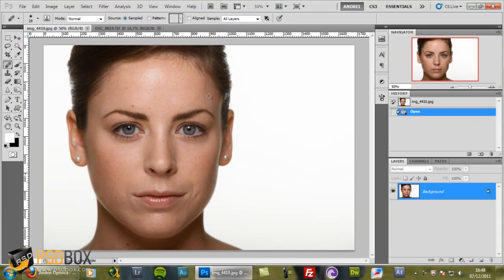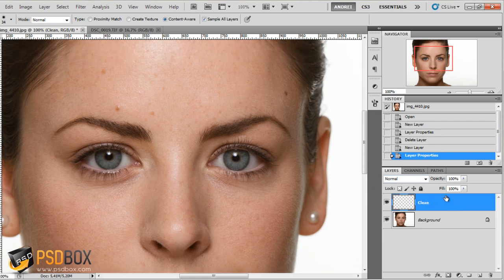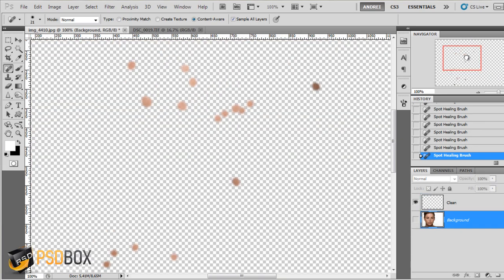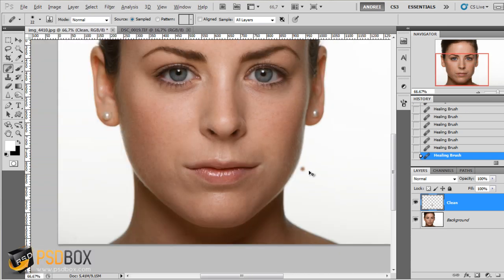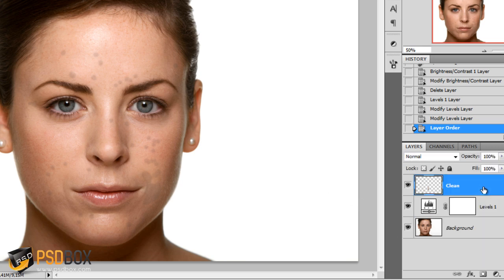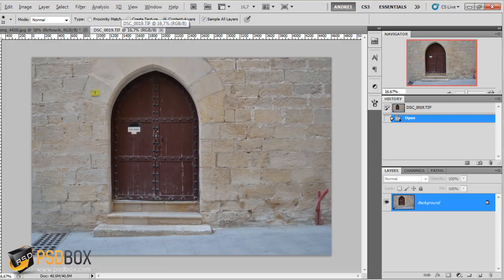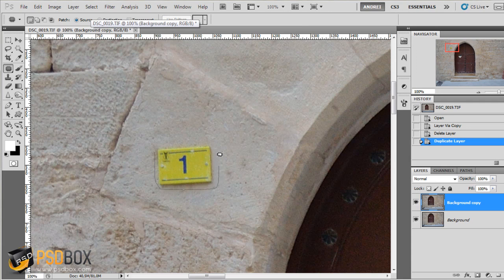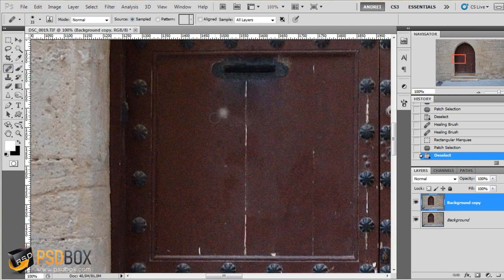Retouching Tools - Practice - Photoshop for beginners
In this episode I will show you a practical example of how to use the second group of tools (Retouching Tools) which I explained on Episode 2 when I made an intro to all the tools on the tools bar.

You will learn how to make basic skin retouching and how to remove unwanted elements of an image and also how to apply a few Adjustment Layers.